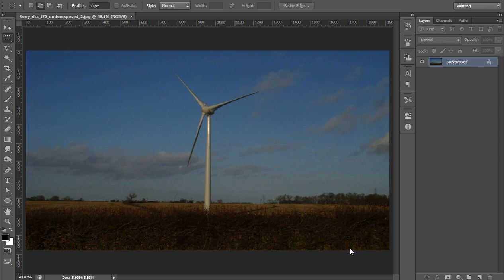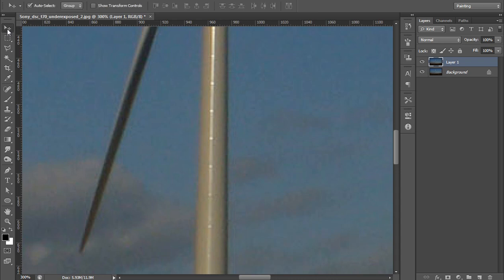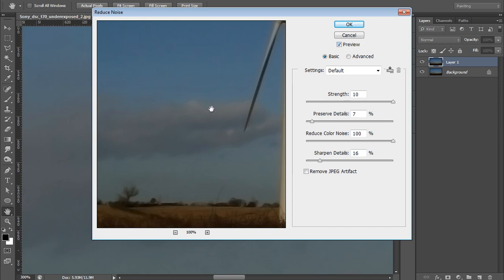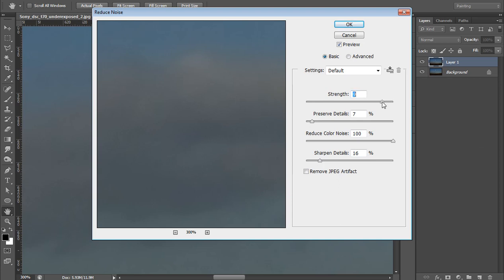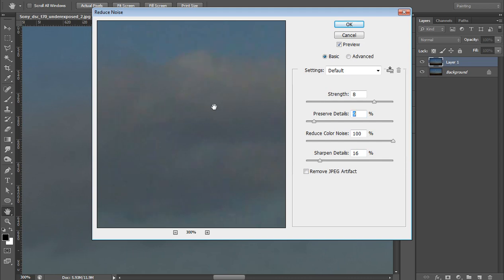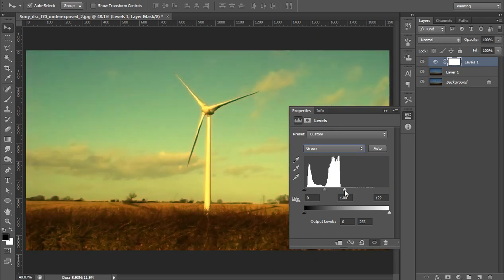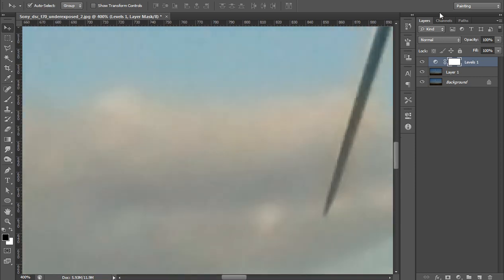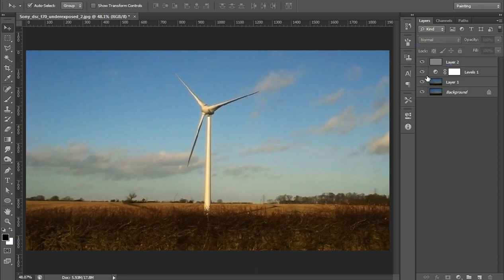Photoshop - How to Reduce Noise and Color Noise in image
In this lesson Photoshop Tutorial we will learn to reduce the noise in image.